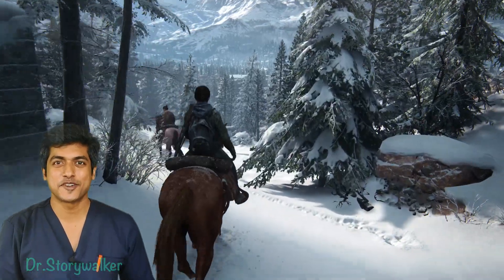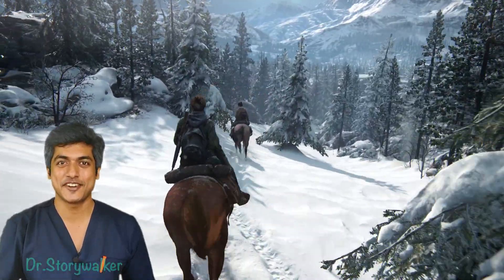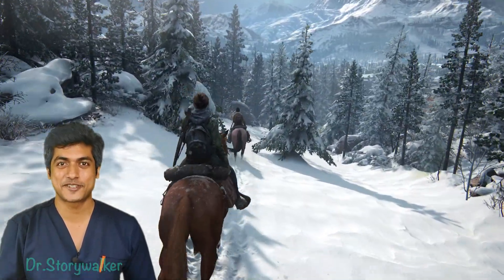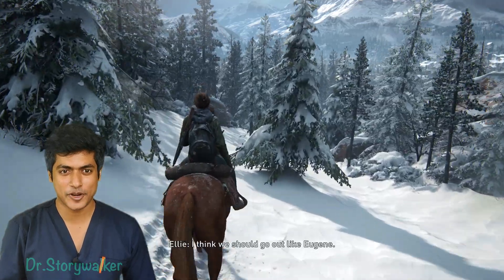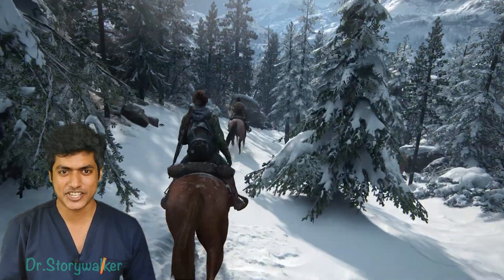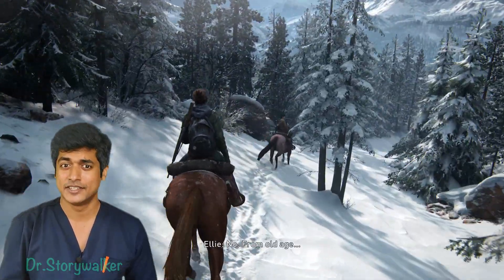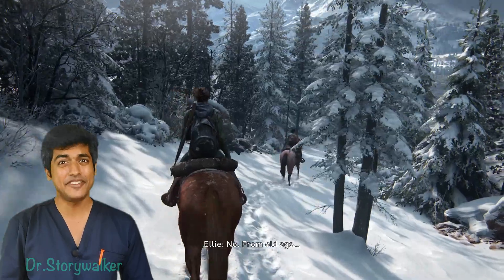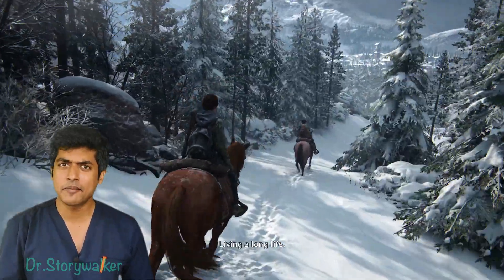Game based learning of medical basics - Part 7 The Last of Us 2 PS5 medical gameplay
Hi I am Dr. Storywalker. I intend to bring the fictious field trip into the medical classroom. Welcome to storywalking classroom. Here in this episode, Ellie passes through an old town and stops to find supplies en route to the next checkpoint. What are the underlying basics  that can be correlated when travelling horseback or when searching for supplies. Find out more in this episode of The Last of Us 2.

Chapters time stamps as follows

00:00 Claimer (Not disclaimer)
00:06 Fluid balance against gravity
00:30 Blood in veins and arteries
00:48 Connective tissue
01:03 Proteins, ions and oncotic pressure
01:30 Fluid accumulation called oedema
01:56 Suction called Lymphatic system
02:30 Connective tissue Gel that holds water
03:13 Exceptions, lungs and connective tissue proteins
03:50 Lung oxygenation
04:25 Alveolar air pressure vs Pressure from heart vs weight of blood
04:47 Effect of exertion and oxygenation of apex of lung
05:30 Oral antibiotics and infections
06:19 Sufficient Antibiotics available for Dosage?
06:59 To be continued